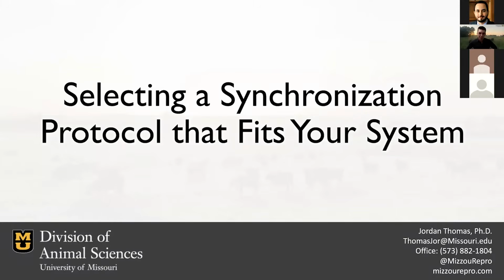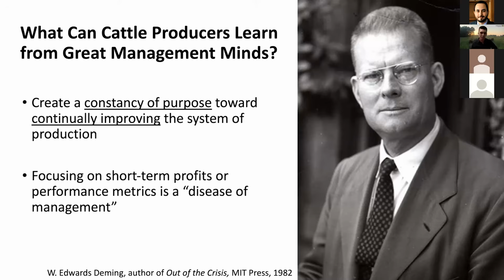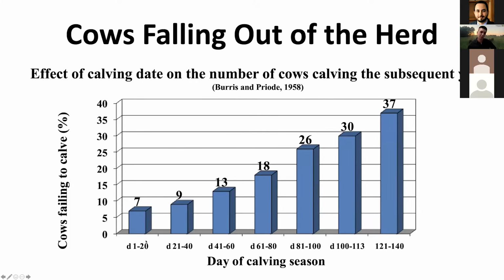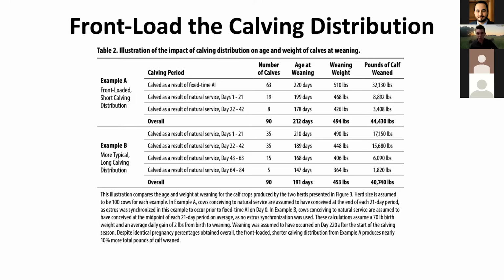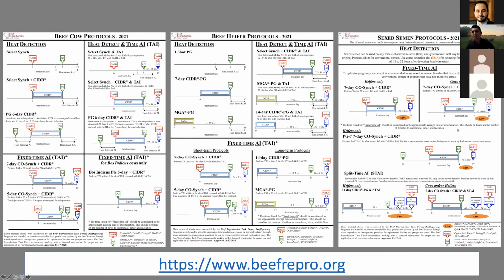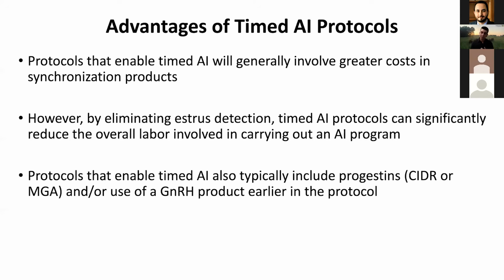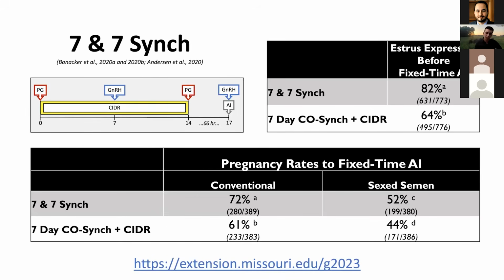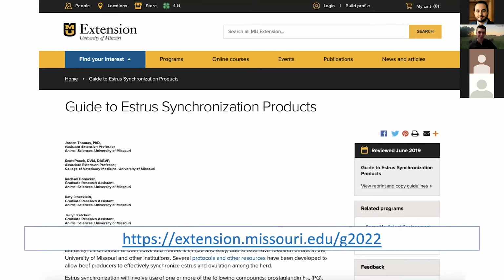Dr. Jordan Thomas - Selecting a synchronization protocol that fits your system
2021 ARSBC Online Conference
Dr. Jordan Thomas, University of Missouri - Selecting a synchronization protocol that fits your system